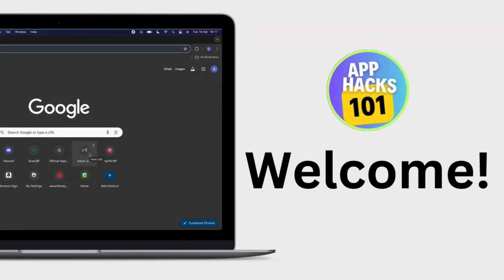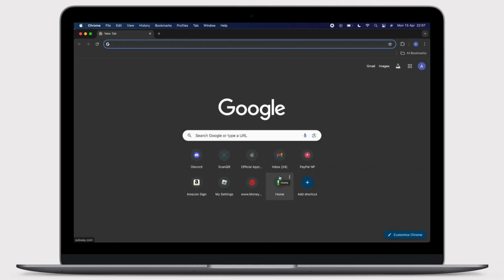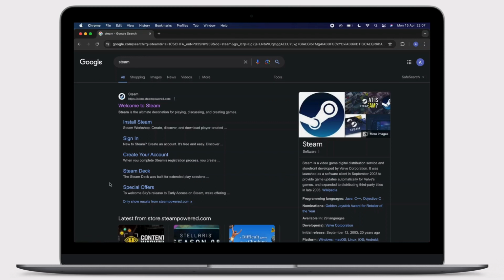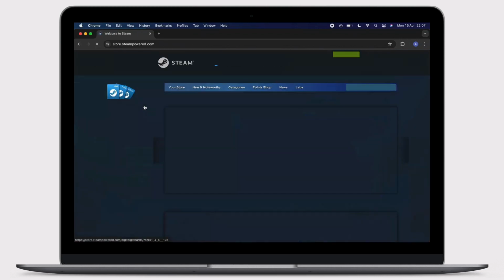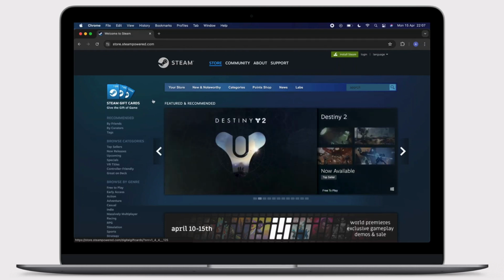How to Download and Install Stardew Valley PC or Laptop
Easy Guide on How to Download and Install Stardew Valley PC or Laptop. Download Stardew valley on my computer by following this tutorial video.

Calling all aspiring farmers and pixelated-paradise seekers! App Hacks 101 brings you the ultimate guide to cultivating your own Stardew Valley on PC. Dive into this charming farming sim and embark on a journey of growth, friendship, and pixelated potatoes!  This video tackles everything you need to download and install Stardew Valley on your PC.